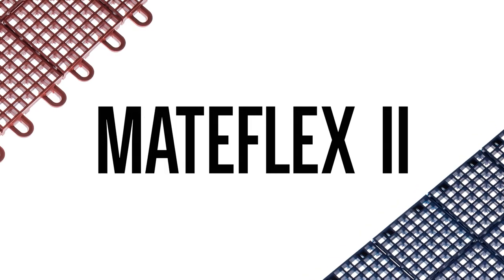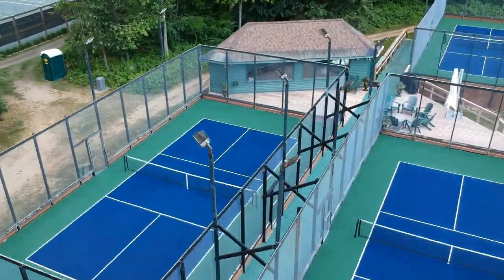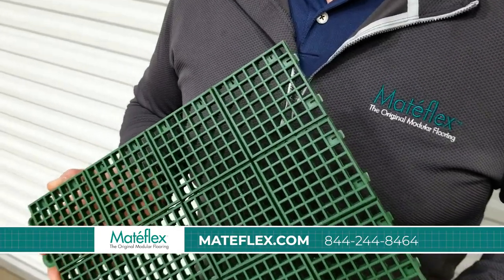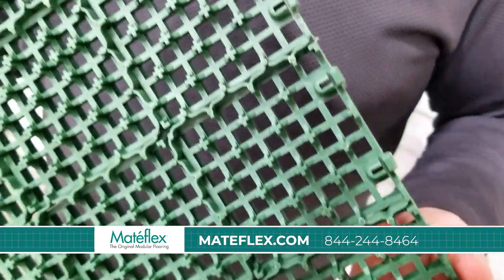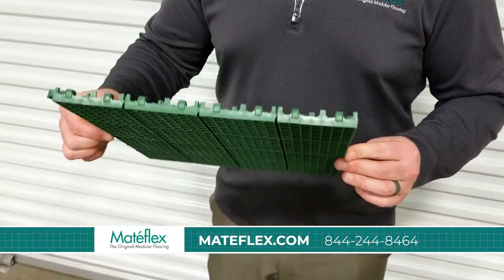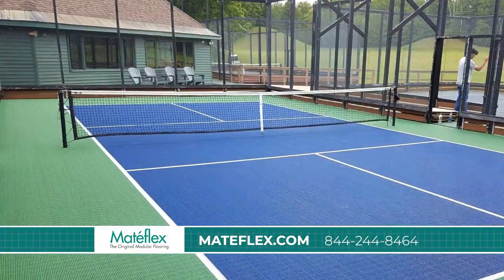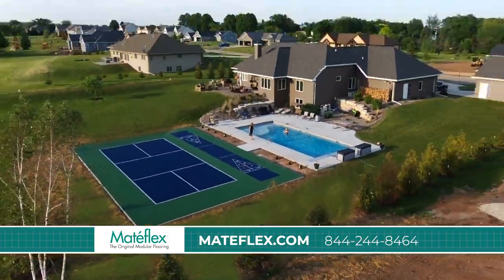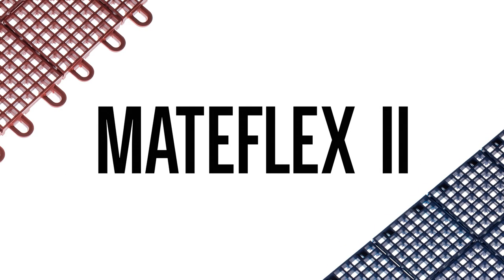Mateflex - Mateflex II Tile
The Matéflex II interlocking tennis court tile features a narrow-gauge rib system for quick drainage, high traction, and good ball bite (less skid), which is ideal for pickleball court and tennis court resurfacing. This is comparable to using a narrow-gauge racquet string. Even after many years of wear and tear, these ribs will maintain the same width and therefore the same playing speed.

Each Matéflex II tile has 32 individual interlocks and surrounding modules for superior court integrity. This interlocking tile is firm for a stable playing platform and is also reinforced for exceptional strength and court longevity, which is necessary for any pickleball or tennis court design and makes for ideal pickleball and tennis court material.

Matéflex II incorporates a leaf spring type flex joint system. This has three important advantages; provides controlled lateral give during play to reduce muscle stress and enhance player comfort, conforms to minor undulations in the substrate, and controls thermal expansion.

Matéflex II is formulated as a special high-impact polypropylene copolymer and its state-of-the-art stabilizers insure that the product will last under any climate or weather condition.

Your investment in the best indoor or outdoor tennis court and pickleball court resurfacing product is fully backed by the first and oldest name in the business, Matéflex.

Features

- Cushioned surface
- Excellent drying time after rainfall
- Minimal maintenance
- Access to base for repairs
- Court portability
- Excellent durability
- Low glare